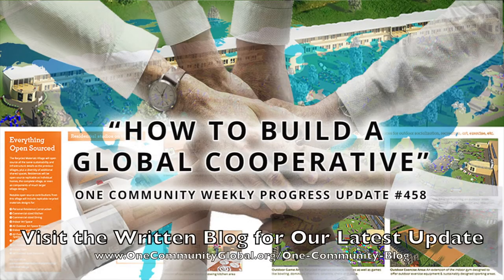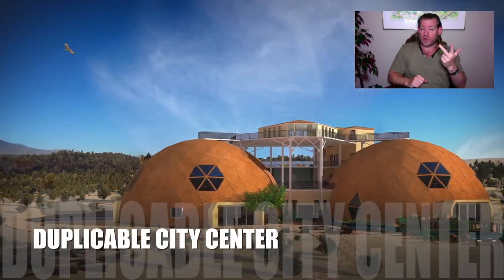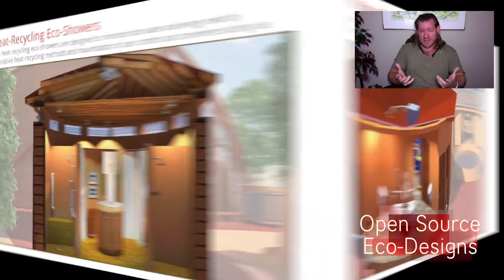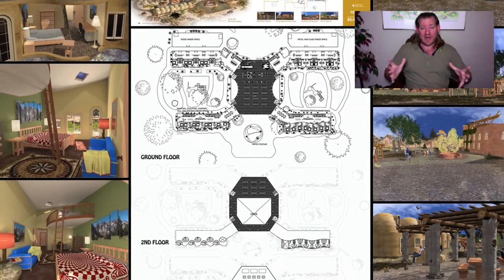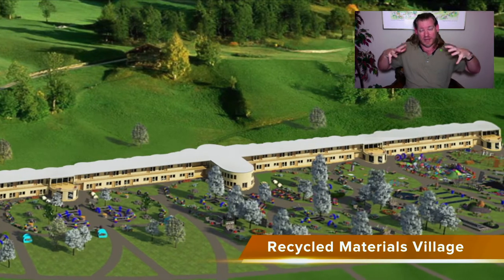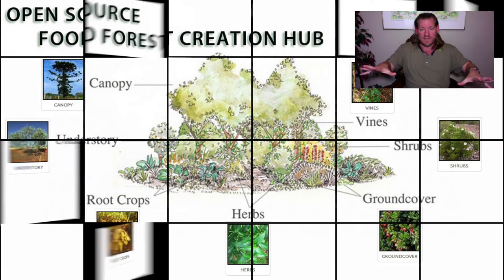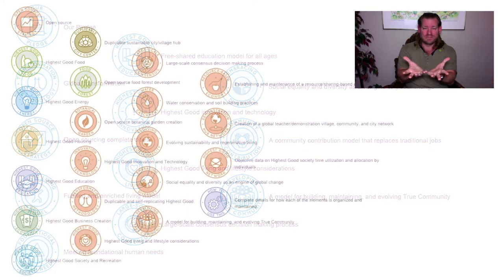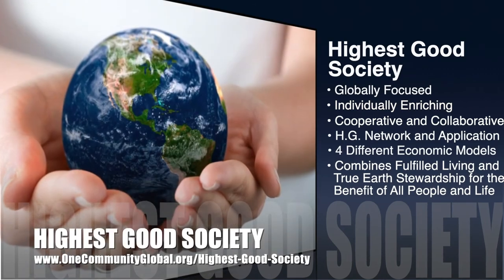How to Build a Global Cooperative - One Community Weekly Progress Update #458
“How to build a global cooperative? Make cooperative and sustainable living easy enough, affordable enough, and attractive enough to spread on its own. Do this collaboratively with open source and free-shared plans that clearly identify how much effort/labor and money it will take, and eco-tourism prototypes (aka teacher/demonstration hubs) that people can visit and experience for themselves how much better the lifestyle is. This is the Jan 2nd, 2022 edition (#458) of our weekly progress update detailing our team’s development and accomplishments.”

THIS WEEK'S TOPIC: How to Build a Global Cooperative